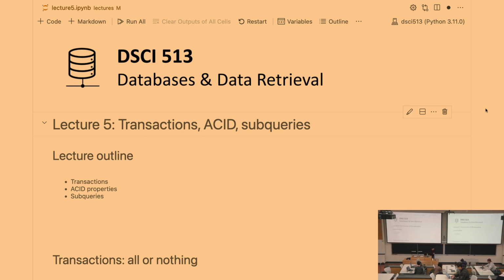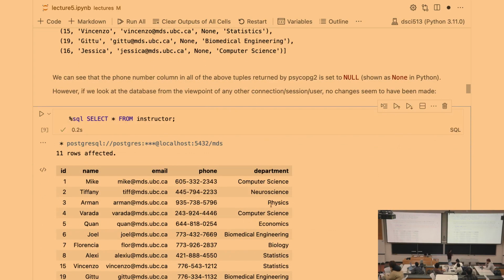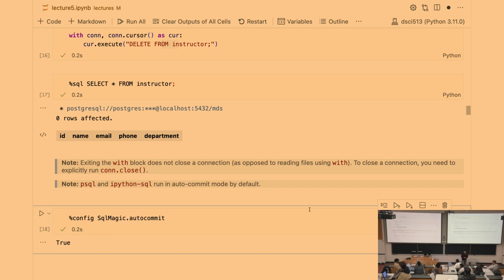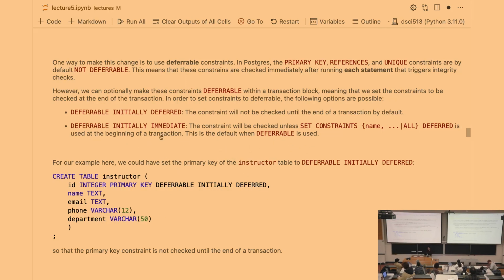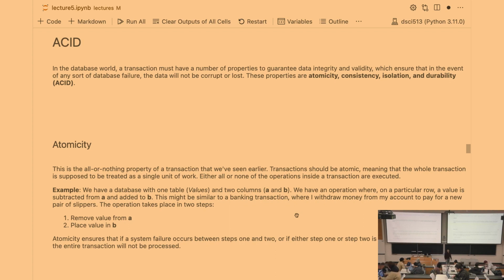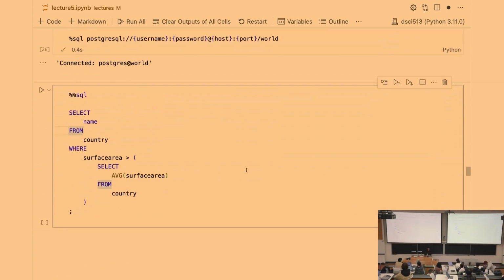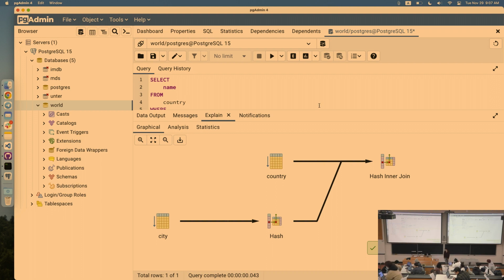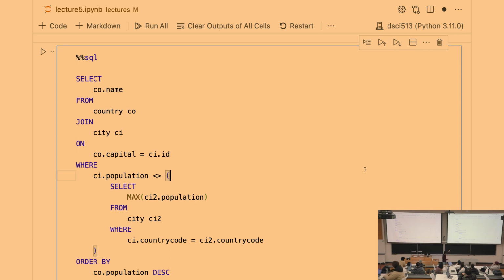Lecture 5 | DSCI 513 - Databases & Data Retrieval